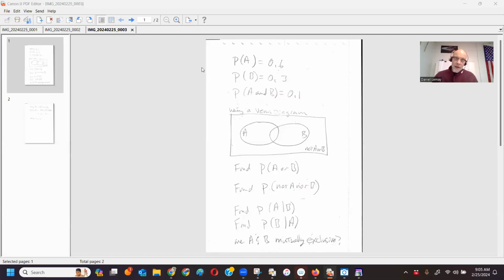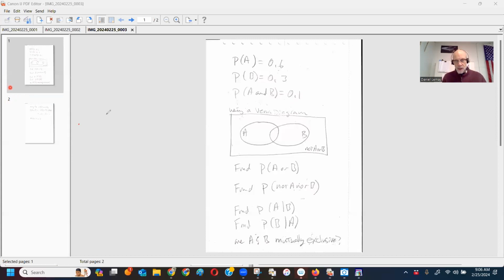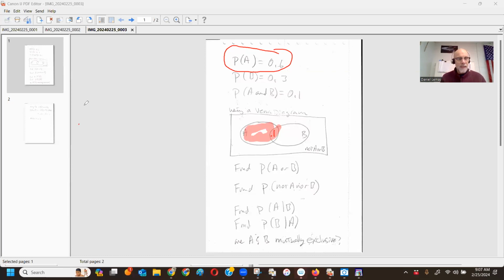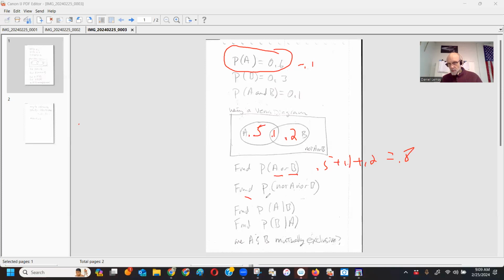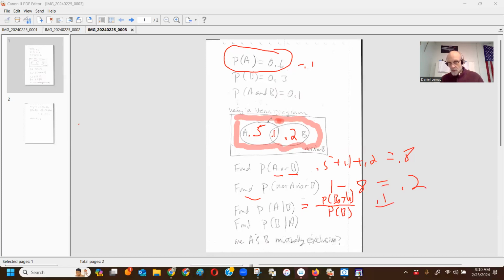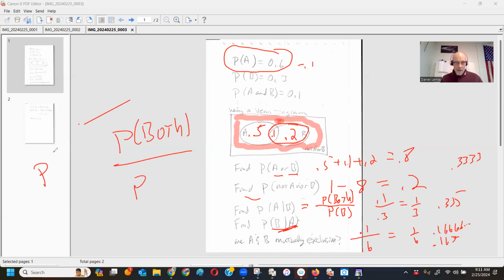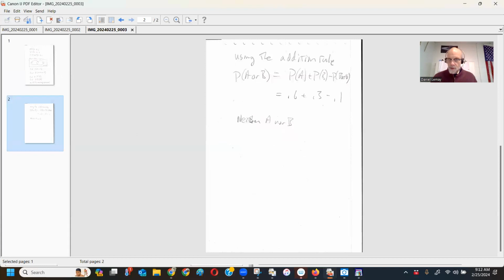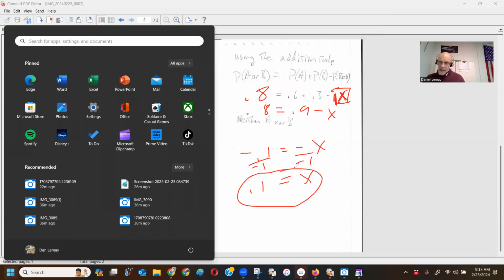Probability example Exam 2